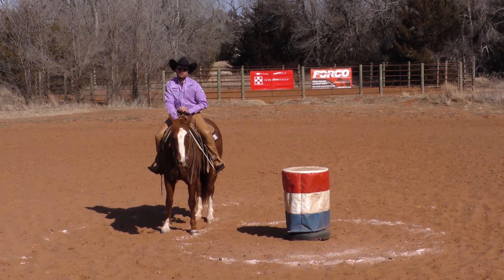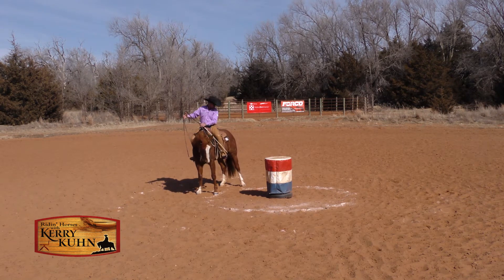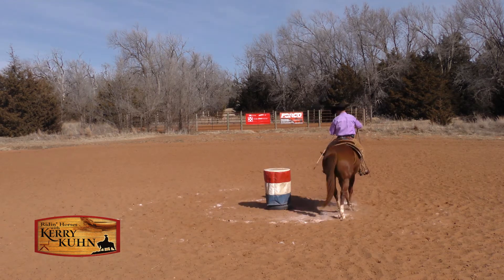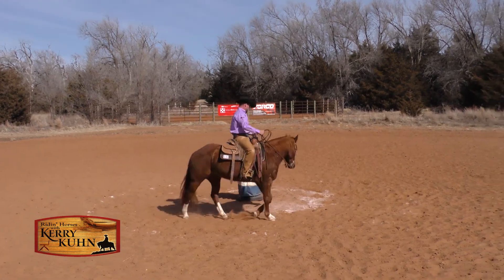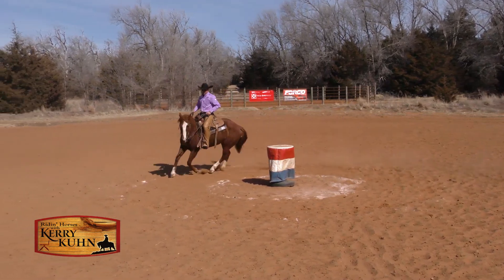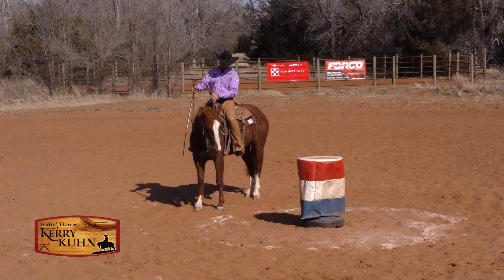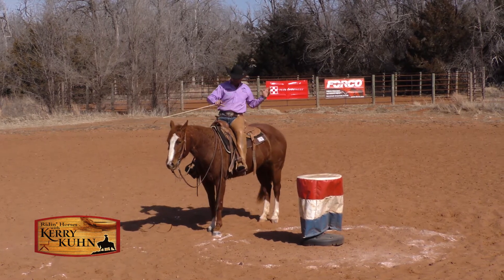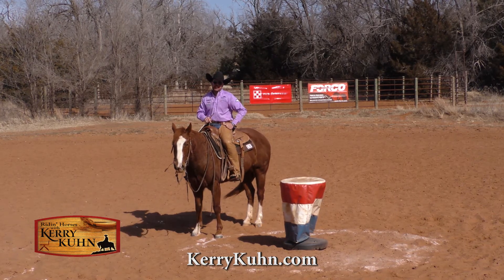Training Tip - Loping Small Circles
Loping small circles will exaggerate the places where a horse is still resistant or wants to lean.  This exercise will benefit and horse in any discipline.